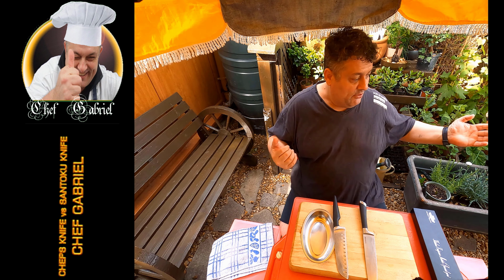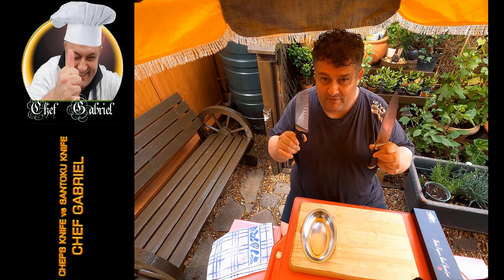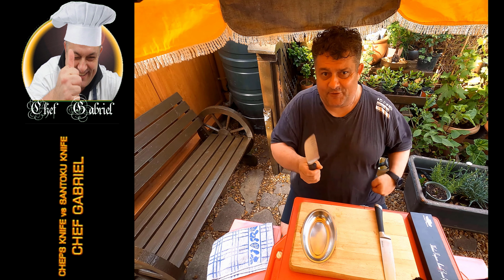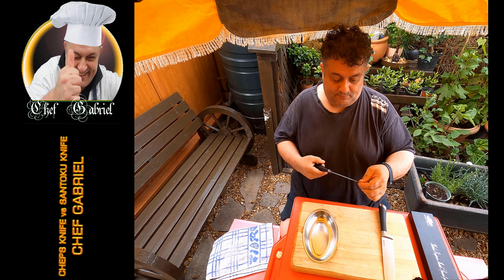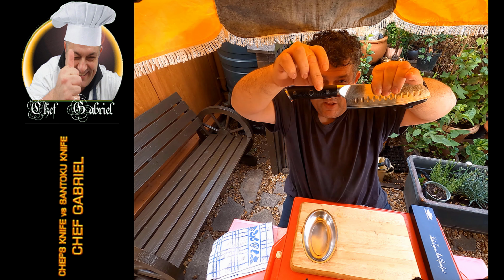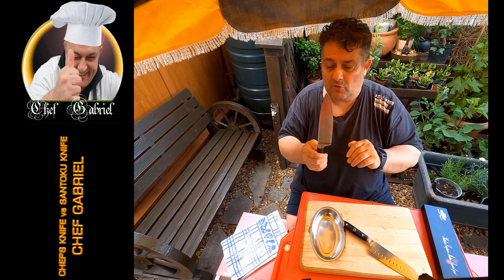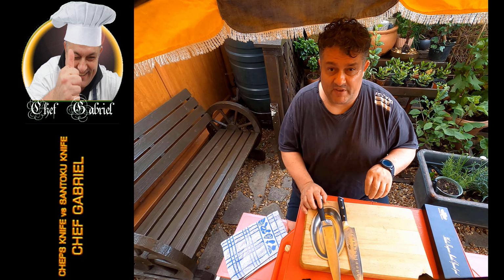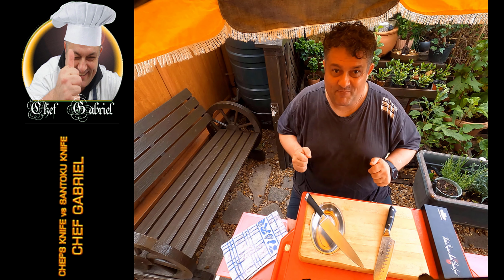The Difference Between a Chef's Knife and Santoku Knife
Hello Guys,
Welcome back to another episode on my YouTube channel.
Today I am outdoors, in my small but beautiful flower garden, where I will talk to you about knives.